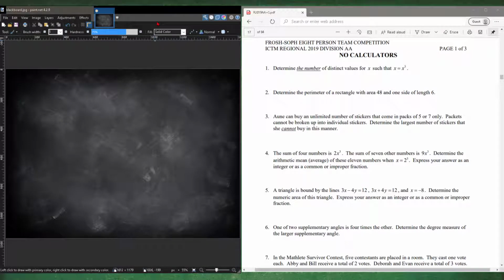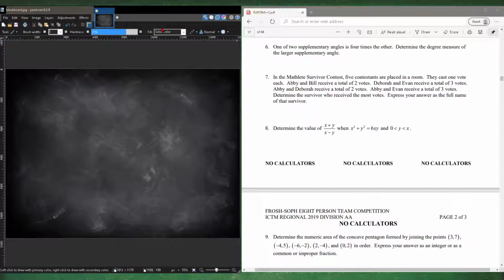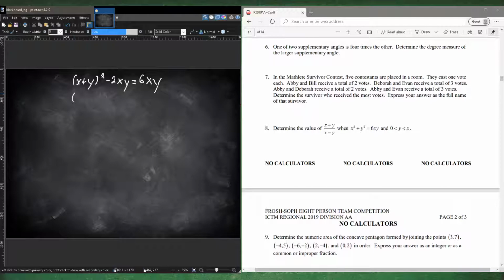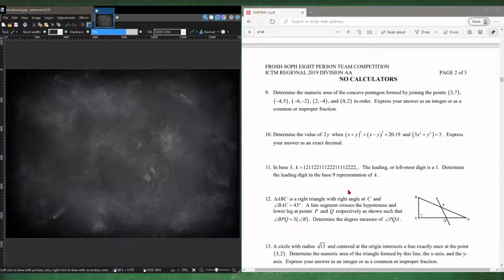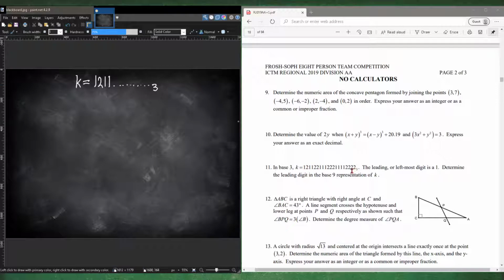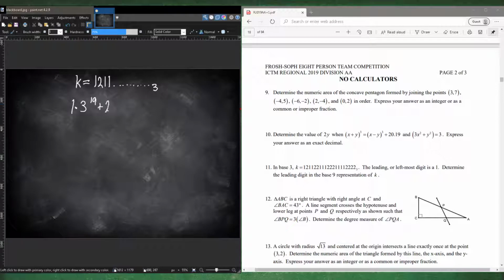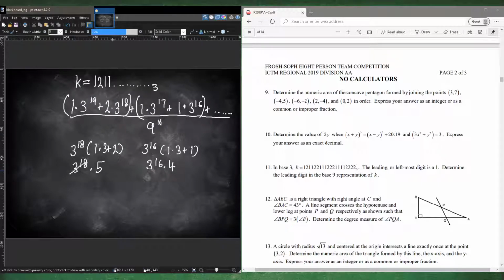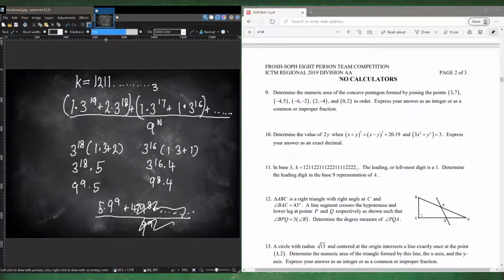ICTM Regional 2019 F/S 8 Part 1: #8 & #11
In this video, the Math Record covers questions 8 and 11 in the first part of the 2019 Division AA: Freshmen/Sophomore 8 person. Question 8 deals with rewrite equations and Question 11 deals with the concept of base change.

Overall, question 8 teaches the importance of rewriting equations that give your solutions rather than finding each individual part. This doesn't mean you shouldn't break down harder concepts into parts! Learn to balance the two techniques! And finally, question 11 just shows the importance of knowing and understanding concepts rather than just following the process.

Timestaps
Question 8: 0:59
Question 11: 2:34